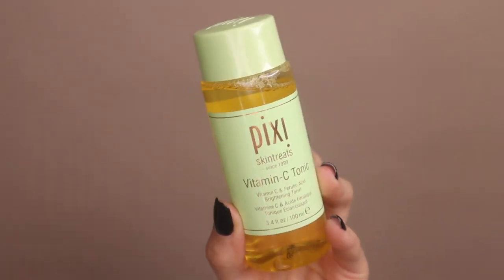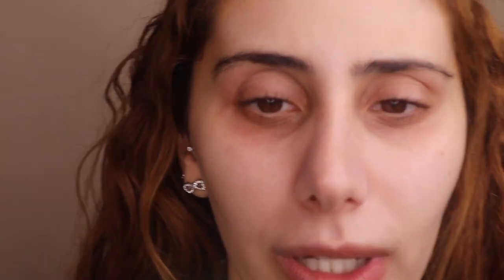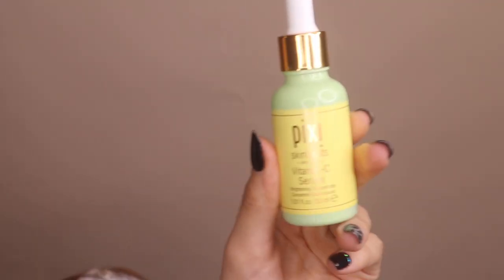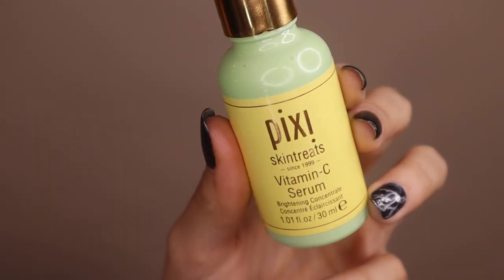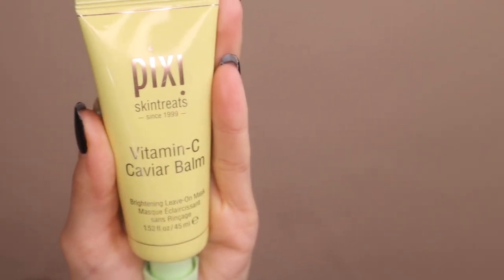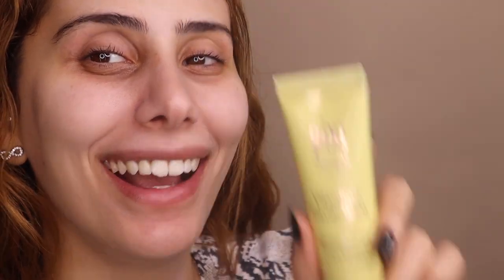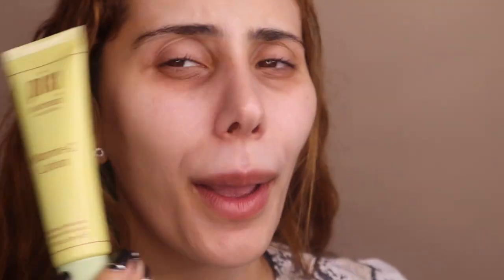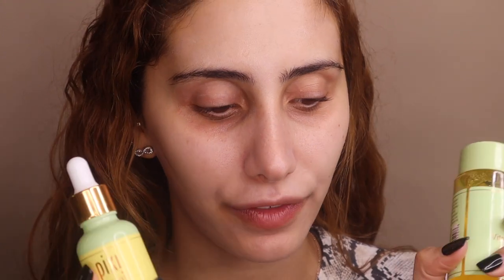PIXI VITAMIN C REVIEW | IS IT WORTH YOUR MONEY???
HELLO MY BESTTIIIESSSSS xxx

I tried out the Pixi Vitamin C skin care range for 2 weeks! Let me know if you've tried this, did you like it??

Here's the link to buy any products that I mentioned from Pixi
This is UK

Hope you all have an amazing day :) xx

Pomp and Show Cosmetics - Jessmaas15%